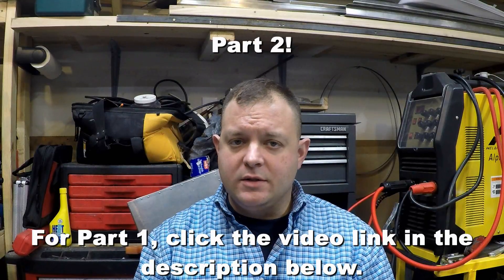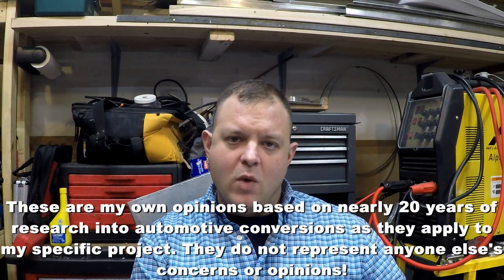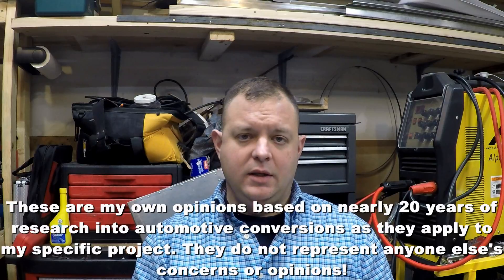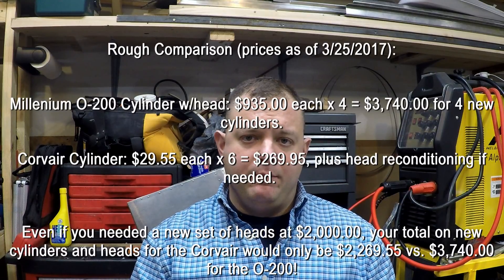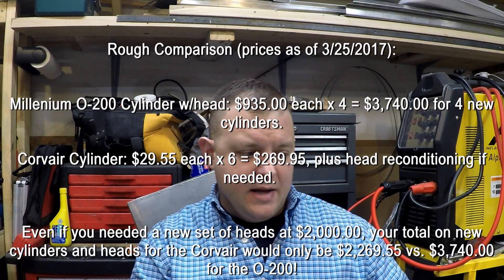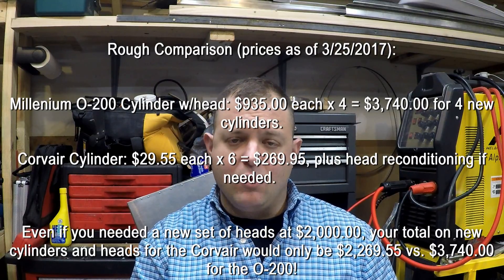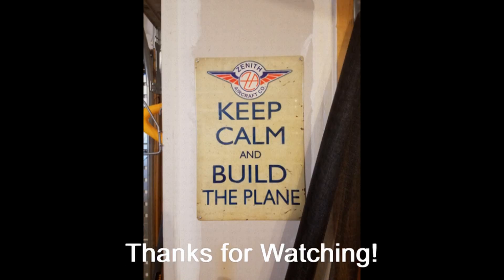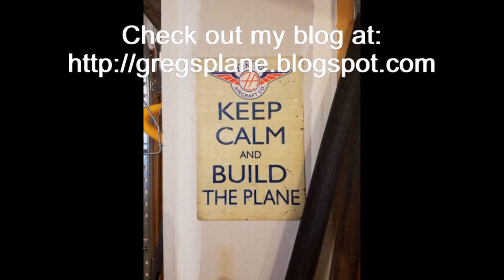Why I chose a Corvair engine conversion - Part 2/2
Welcome back fellow aircraft builders and aviation enthusiasts! This video is a follow-up to my "Why I Chose The Zenith STOL CH 750" video, located

In Part 1 of this video, I detailed how and why I chose a Corvair engine conversion to power my airplane. In Part 2, I talk more about automotive conversions in general, with things to consider if you are looking at automotive engines for your aviation project.

Please note: I am not a mechanic of any kind, I am not an expert on this material. My opinions in these videos were formed after many years of reviewing the available data on Corvair and other automotive engine conversions compared to certified and experimental aircraft engines. I make no recommendations or endorsements for specific vendors or products.